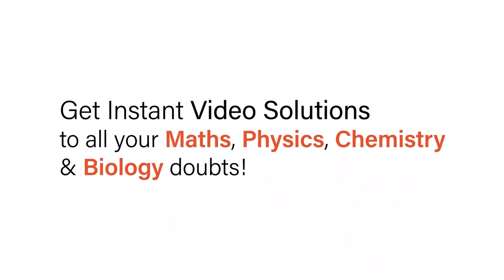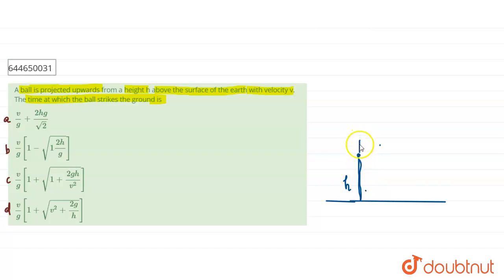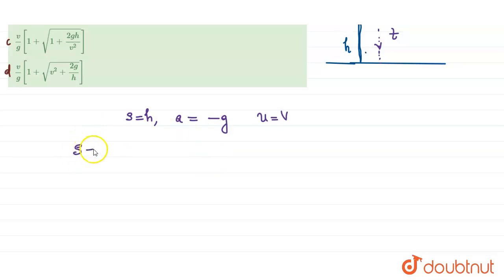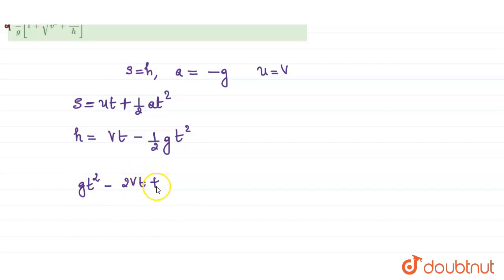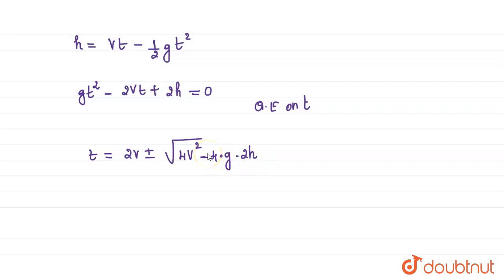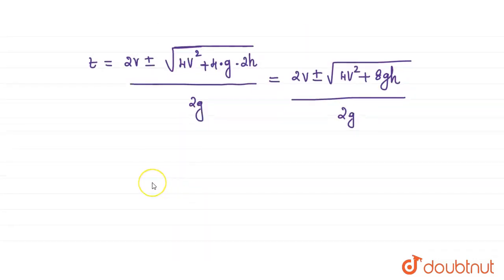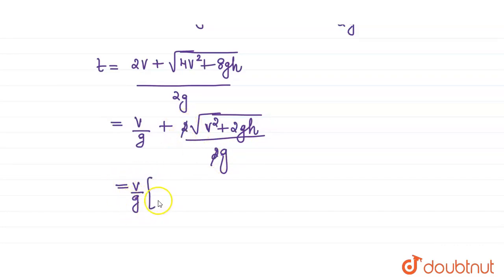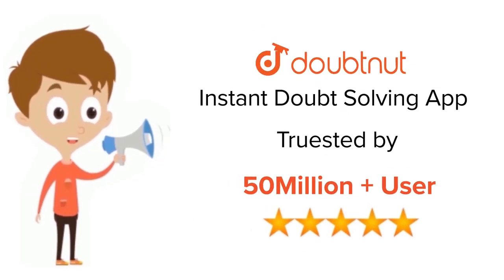A ball is projected upwards from a height h above the surface of the earth with velocity v. The ...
A ball is projected upwards from a height h above the surface of the earth with velocity v. The time at which the ball strikes the ground is
Class: 12
Subject: PHYSICS
Chapter: MOTION IN A STRAIGHT LINE & PLANE
Board:IIT JEE

👉 Have Any Query? Ask Us.